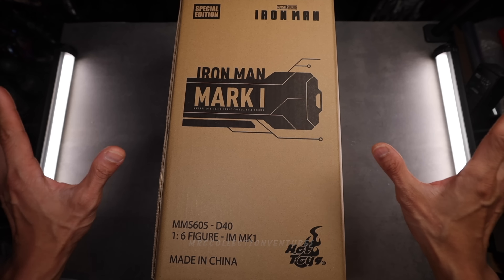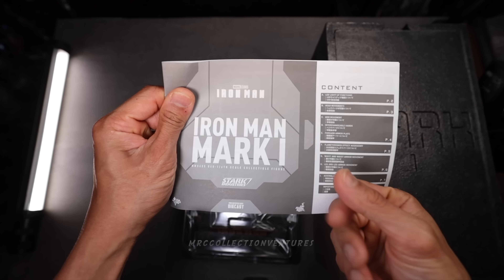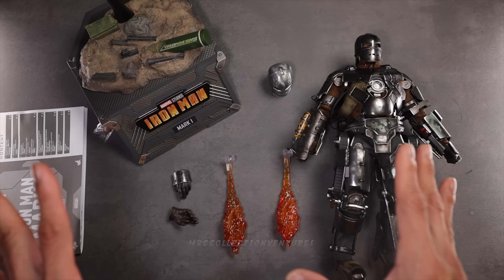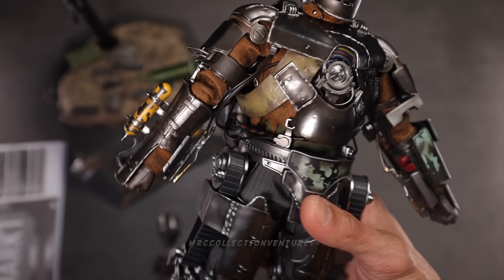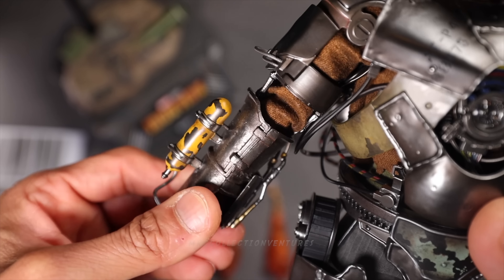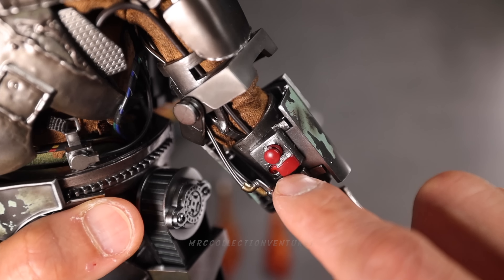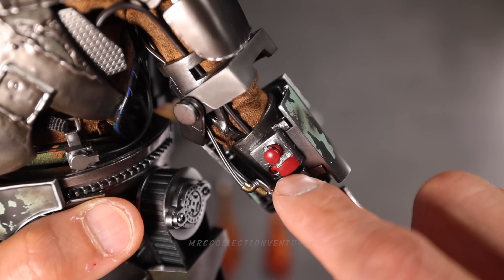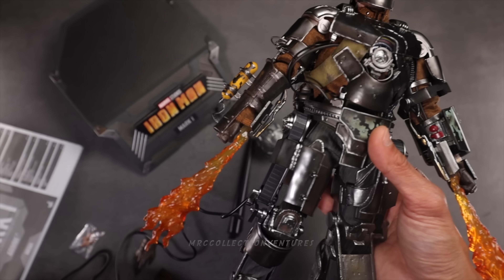Hot Toys (Special Edition) IRON MAN Mark I DIE-CAST 1/6th Scale | World's First Unboxing & Review!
Gear used :

360 turntable
Main Camera
2nd camera